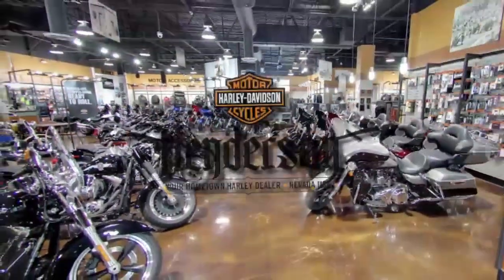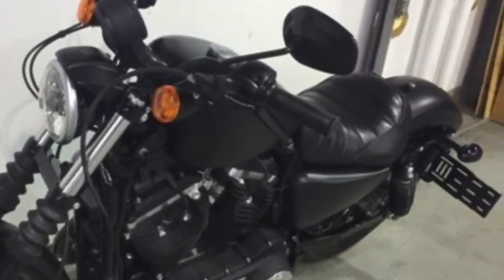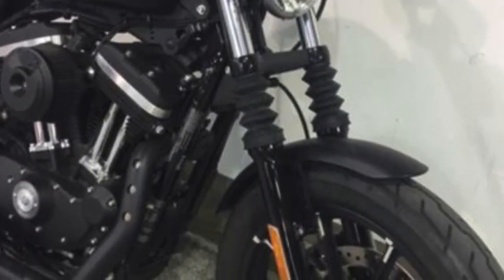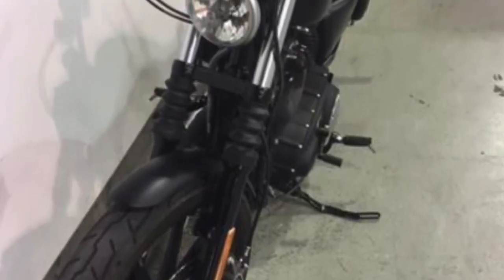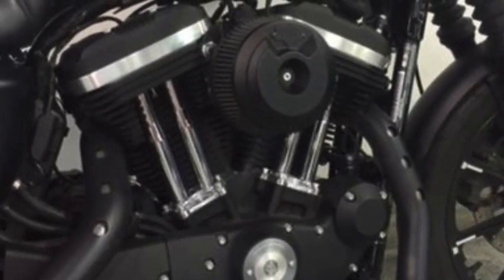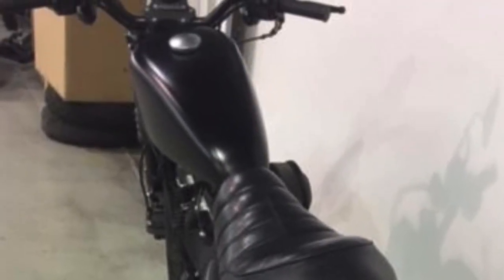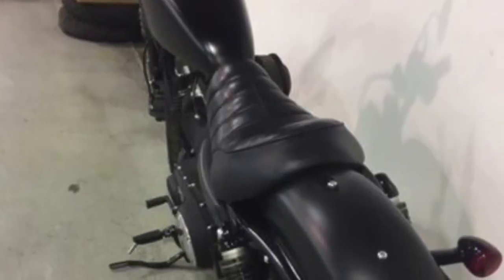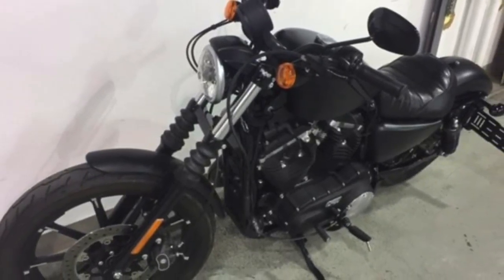2016 Sportster® Iron 883™ Nevada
1010 W. Warm Springs Rd.

2016 Harley-Davidson® Sportster® Iron 883™ Evolution engine riding in the nimble Sportster frame is a prime example of the power, durability and proven reliability The Motor Company was built on. Born from the legendary Shovelhead and Ironhead engines, it’s been the power at the center of a Sportster motorcycle since 1984. Its overhead valve design and four-cam gear train have their roots in the company’s race program, and you know it when you feel the surge of brute torque that accompanies every twist of the throttle.

The air-cooled V-Twin design with a compact one-piece crankcase/transmission fits the narrow Sportster profile like a fist in a fingerless glove. We began with a strong, trouble-free design. Then gave it constant refinement to bring us to the modern powerplant of today. A testament to the unwavering hunger for advancement in motor technology that has always driven Harley-Davidson.

2016 Sportster® Iron 883™ Nevada

The new suspension systems are a marvel, with cartridge damping up front and an adjustable cartridge emulsion system in back. The one thing you won’t find on a Sportster motorcycle is any gizmos. Technology is there for one reason and one reason only. To make the motorcycle even more honest, enduring and satisfying for the rider.

Handling
The street is the home turf of the Sportster® motorcycle, and a narrow, agile frame wrapped around a strong V-Twin engine has always been its calling card. To see how far we’ve taken this basic equation, get in the saddle of any 2016 Sportster® model.

2016 Sportster® Iron 883™ Nevada

This motorcycle may not have all the features pictured. Please speak with a sales representative at Henderson Harley-Davidson® to confirm features.